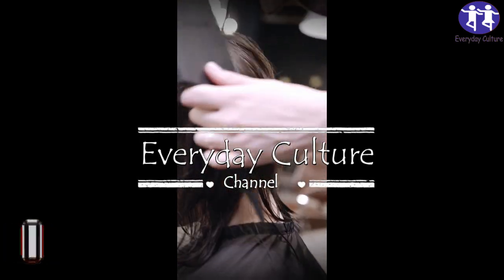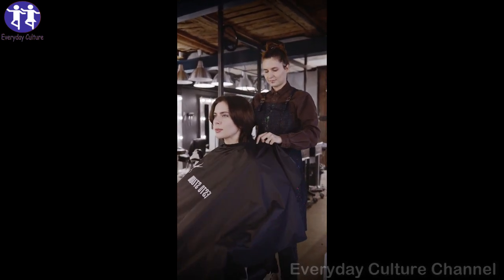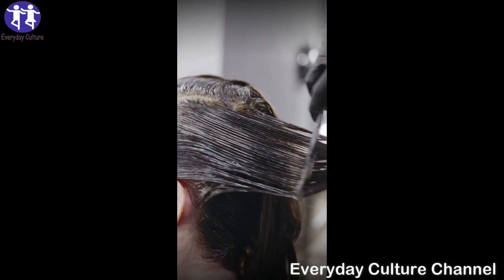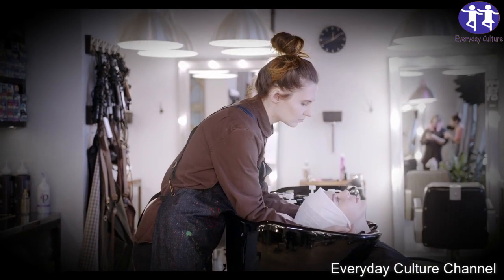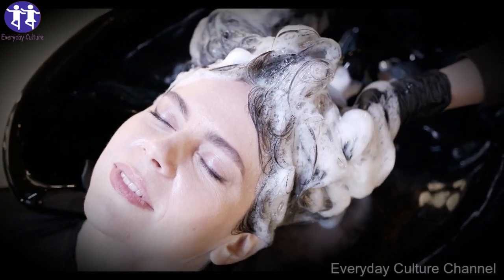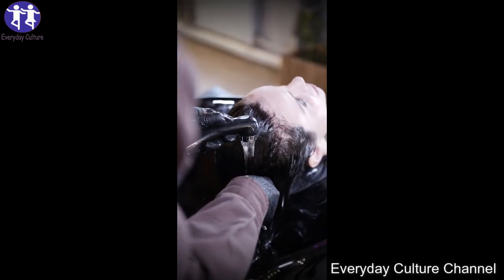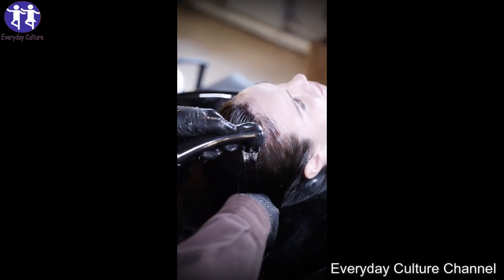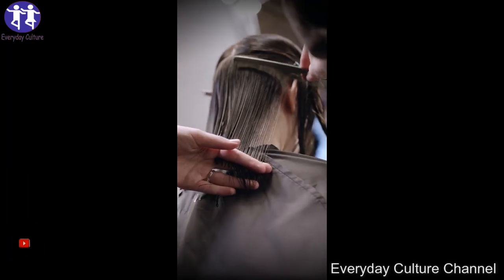Hair Loss Treatment at Home | POWERFUL HOME REMEDIES FOR HAIR LOSS & HAIR THINNING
everyday_culture More Home Remedies Videos